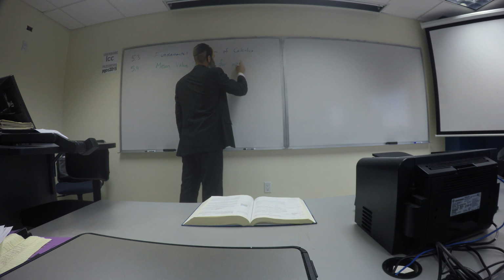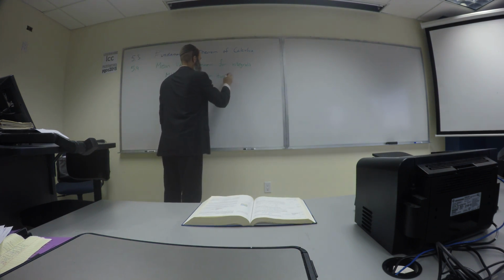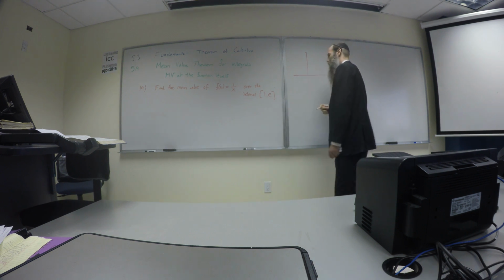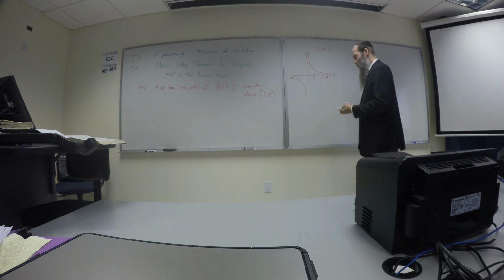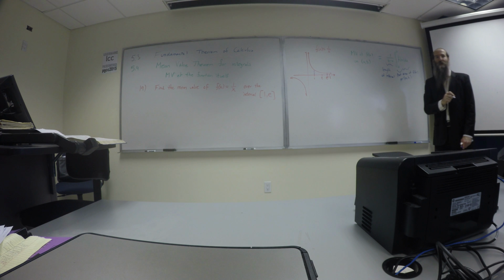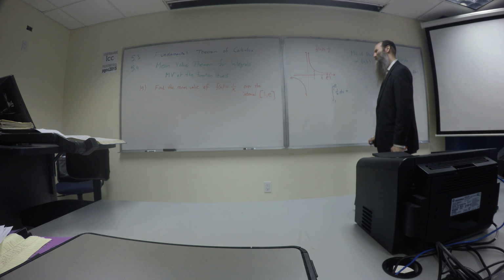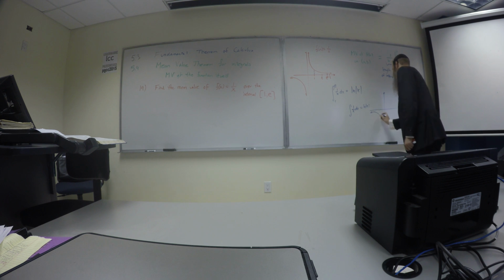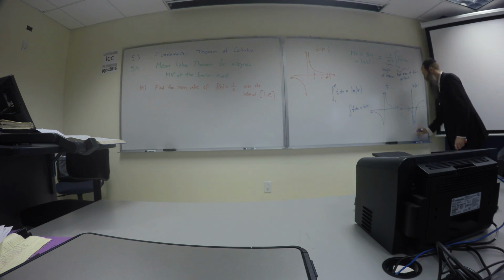Day 14 Part 14 Lecture Calculus One GoPro Hero 4 Black Edition 4K